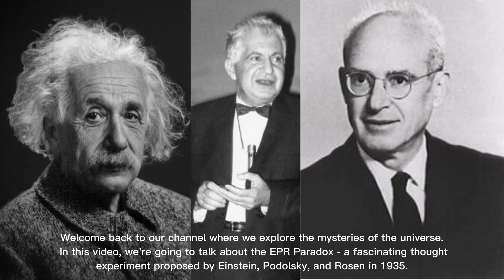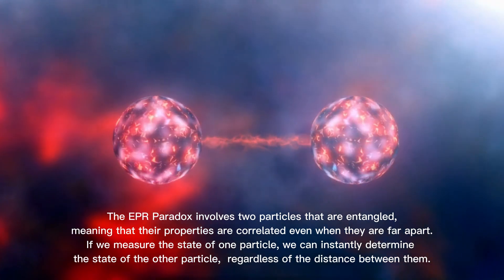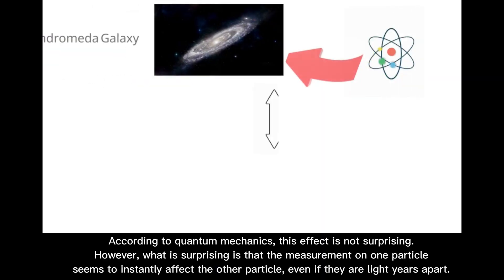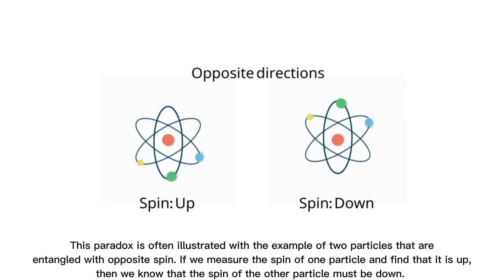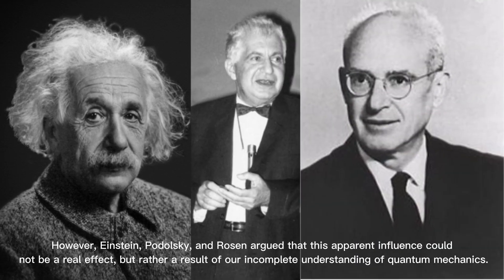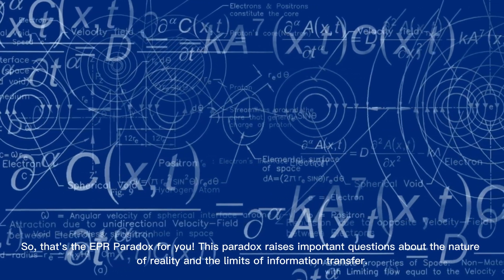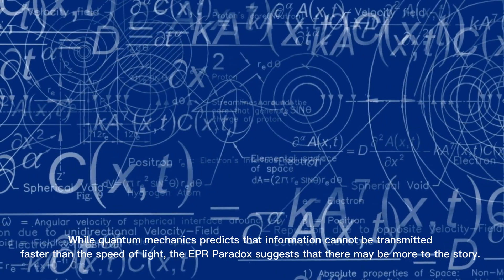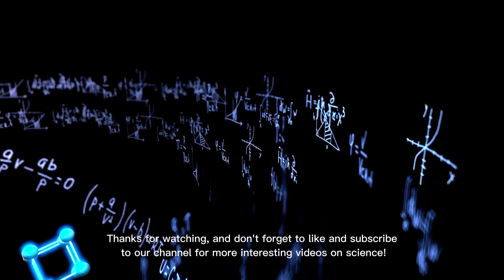הפרדוקס של איינשטיין-פודולסקי-רוזן - The EPR Paradox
הנה לכם פרדוקס ידוע מאוד בעולם הפיזיקה הקוונטית הקשור למצב החלקיקים במקרה מדידה שלהם. תהנו מהסרטון.